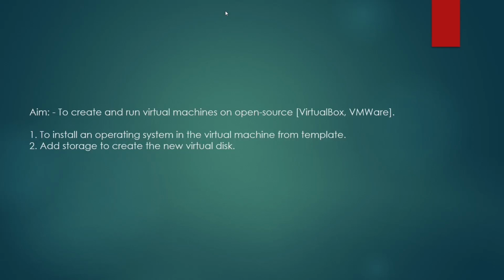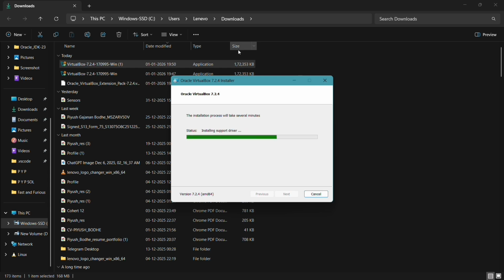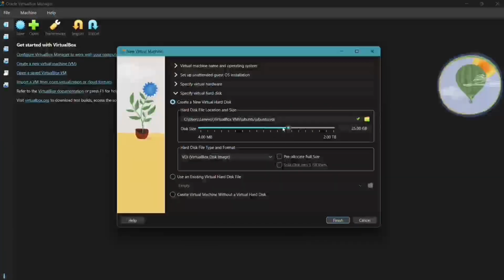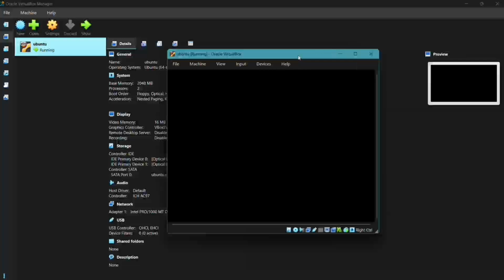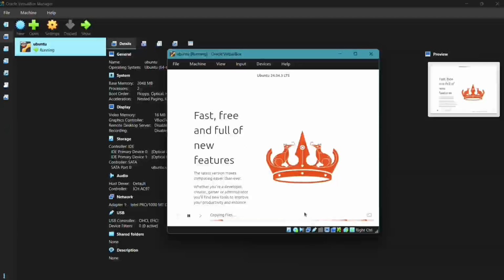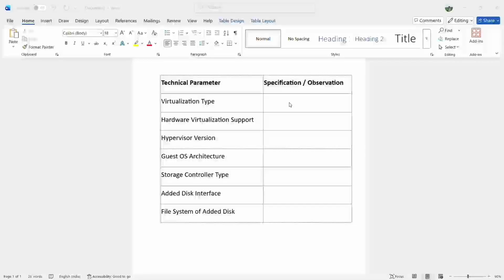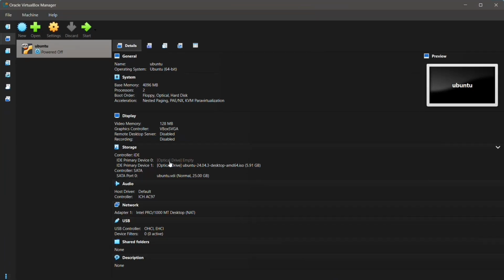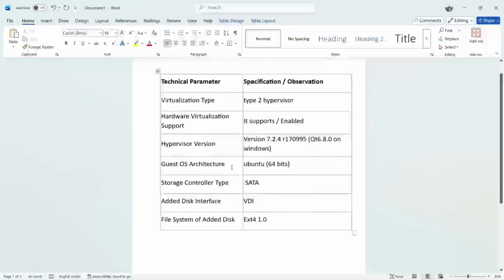how to create and run virtual machines on open-source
Create and Run Virtual Machines on Open-Source!
In this video, @PiyushBodhe-b2p explain setting up and running virtual machines using open-source tools! Whether you're a Linux enthusiast, a DevOps pro, or just curious about VMs, we've got you covered.

🔹 Topics Covered: - What are virtual machines? - Top open-source VM tools (like VirtualBox, KVM, etc.) - Step-by-step VM setup - Tips for smooth VM management